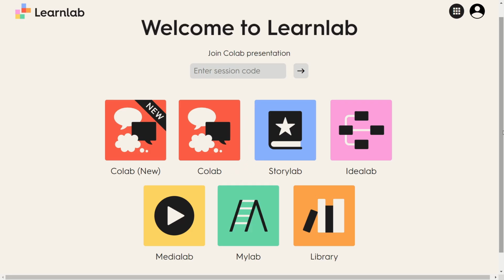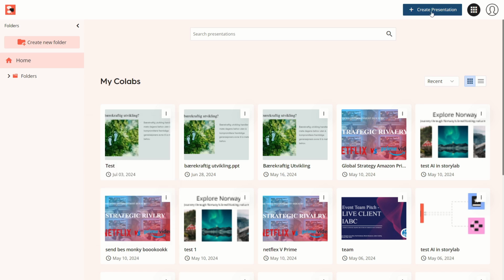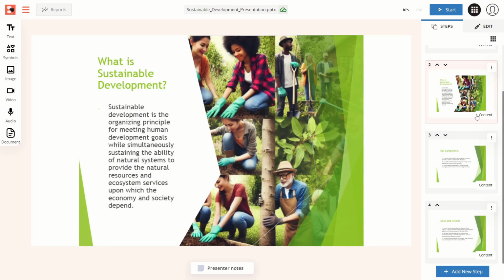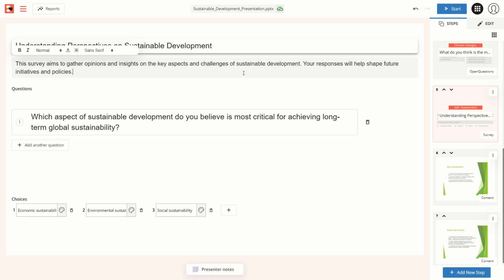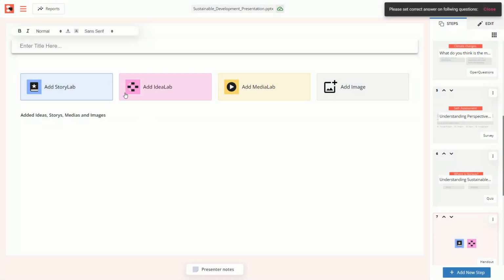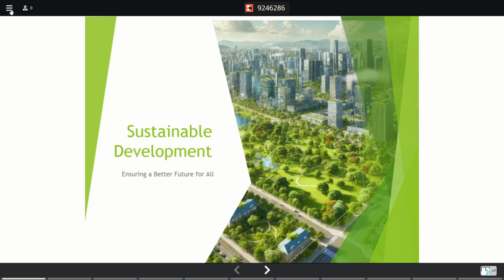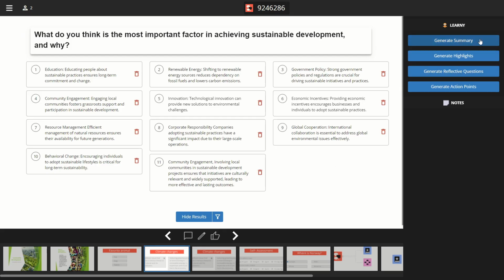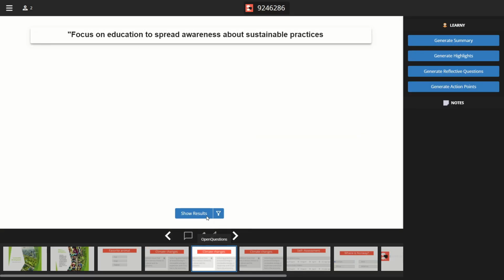How to use Colab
This user guide shows you how to get the most out of Colab.